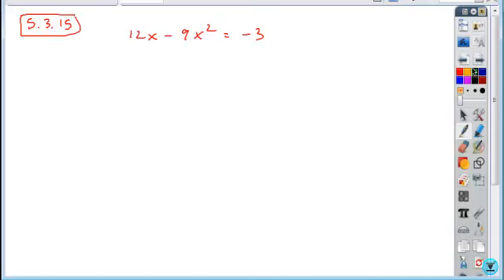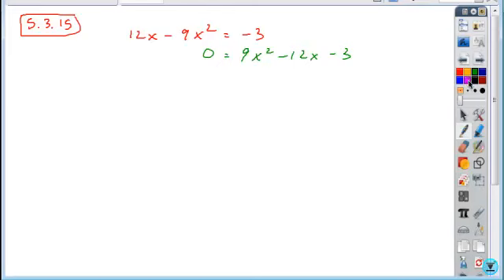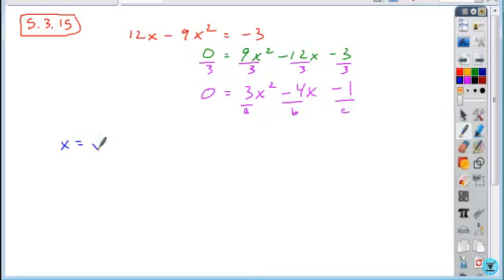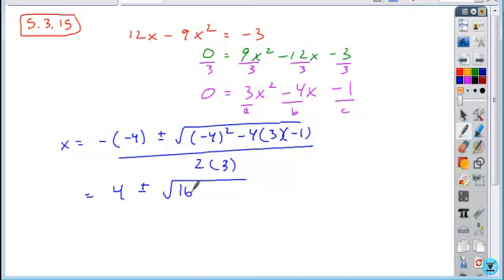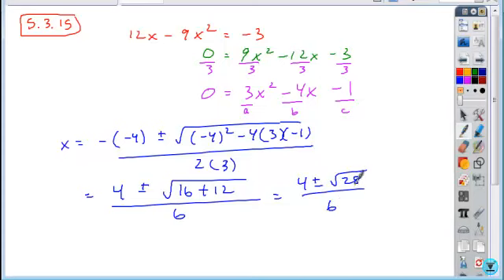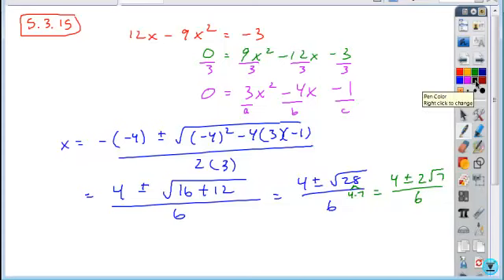5 3pre hw15